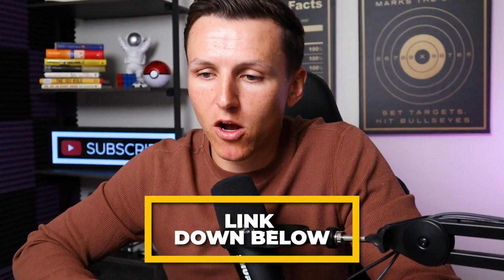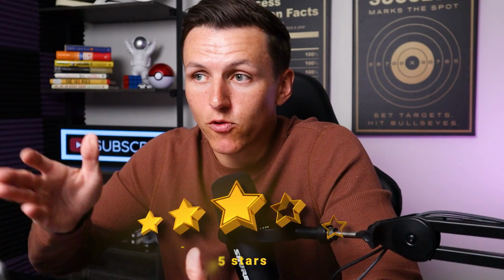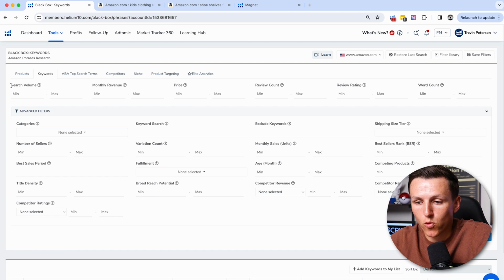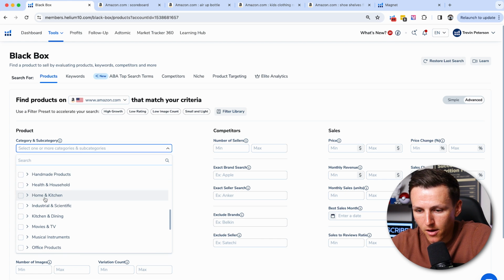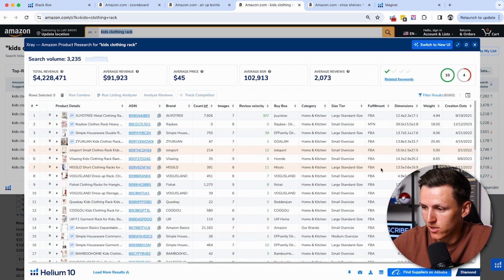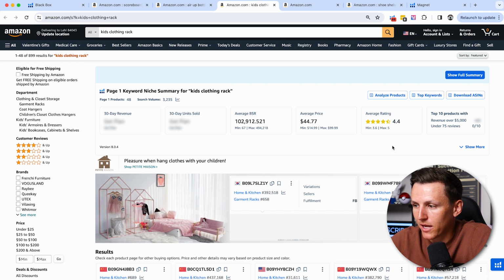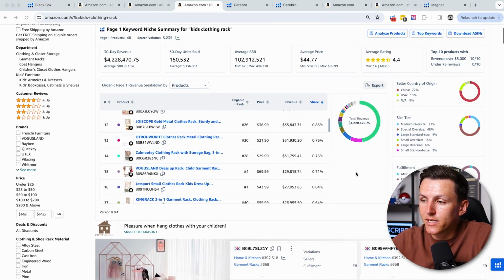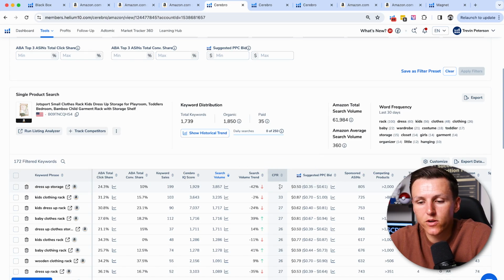Helium 10 Product Research Masterclass! ( A to Z Tutorial for Beginners)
Today I am sharing an entire Amazon FBA Product Research Masterclass using Helium 10. I will show you everything you need to know to find your first winning and profitable product to sell on Amazon.